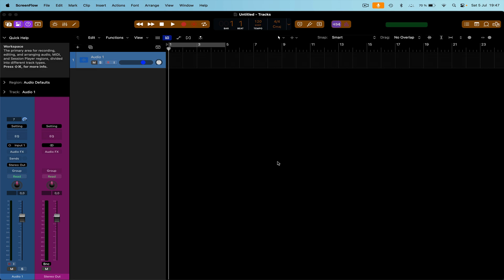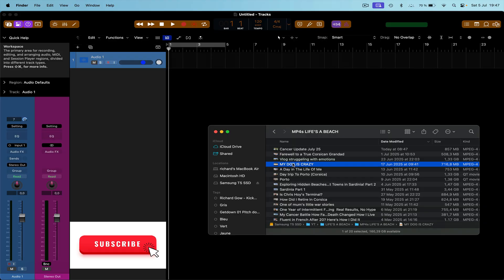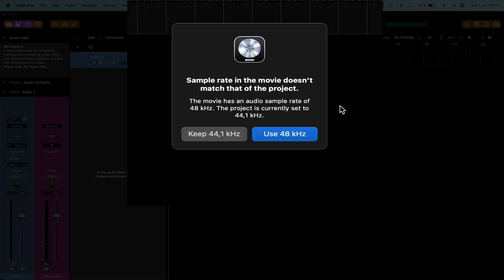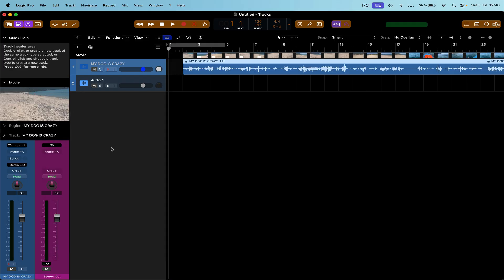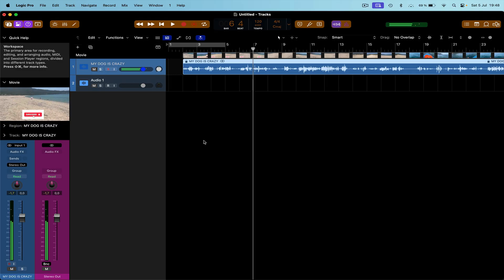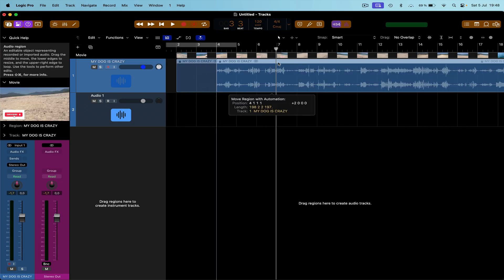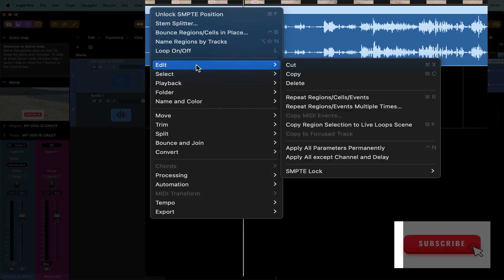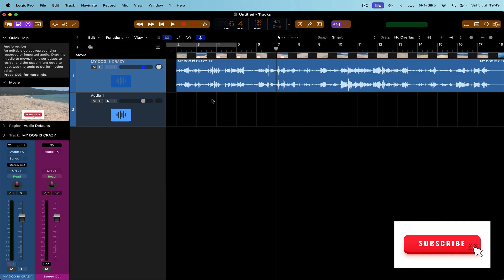how to import a video in to logic pro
Hi here I show you how to import a video in to Logic pro and how to unlock the smpte lock on the audio file